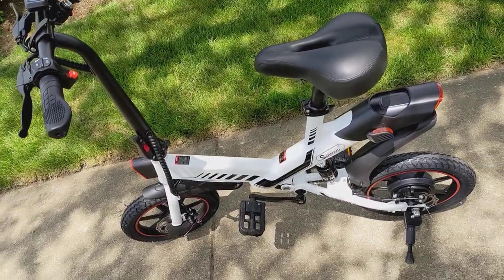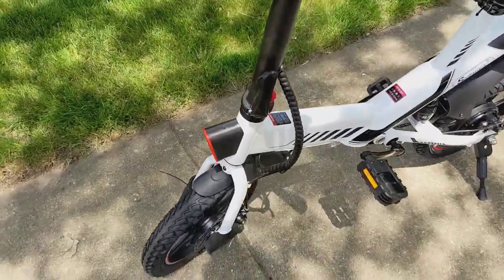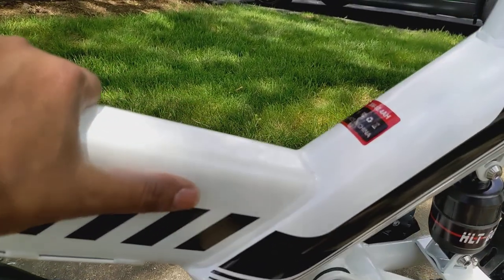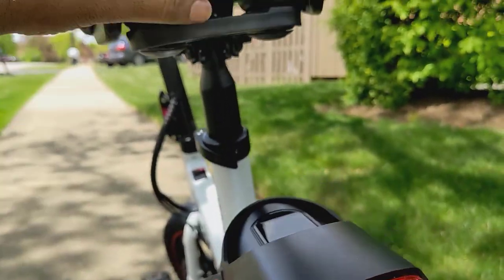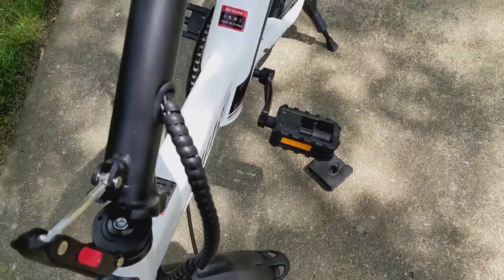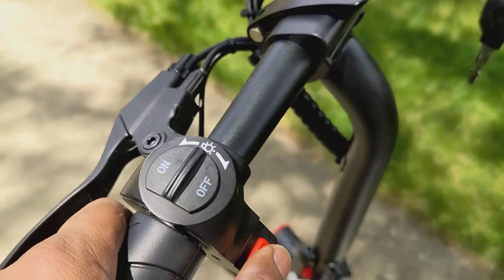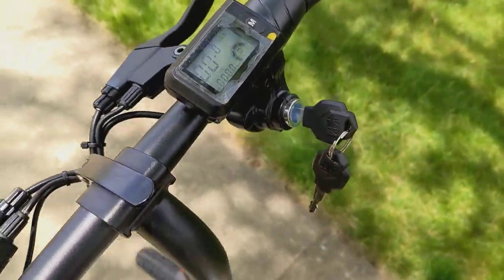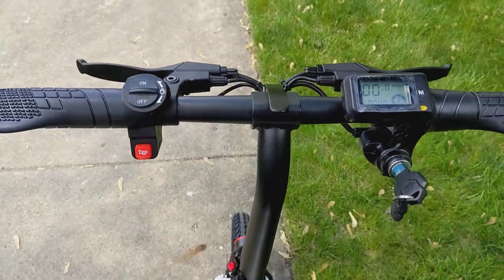Sailnovo 14'' Folding E-Bike for Adults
Sailnovo 14'' Folding E-Bike for Adults and Teenagers 350W Motor Electric Bike with Removable 36V 10Ah Lithium-Ion Battery Throttle & Pedal Assist.

350W Powerful Motor: Mounted to the rear wheel, a stronger 350w motor kicks in and pedaling becomes easily, which provides enough power for you to reach 18.6mph(30km/h) in pure electric mode.
Dual Disc Brake System: This electric bike adopts separate braking for the front and rear wheels to improve riding stability and safety.
Night Running Lights: The bright LED headlights and taillights are equipped, making it safer to ride at night. The rear light will be on when riding. There will be flashing lights automatically when braking to ensure safety.
Comfortable Riding Saddle: The saddle upgraded with high-density sponge sandwiched in the middle, improves the comfortable experience when riding. The height of the seat height can be adjustable to satisfy different rider's heights.
14 inches Electric Bike, Your Commuting Helper
Specifications：
Motor: 350W Powerful Motors

Battery: 10.4 AH

Color: Black / White

Max Load: 265lbs/120kg

Max Speed: 18.6 MPH/30KMH

Max Range: 25-28 Miles/40-45km

Unique, fashionable and convenient.
Easy to use and fun to ride.
IP54 Waterproof technology for protecting battery and motor.
This electric bicycle adopts a 36V 10.4Ah Lithium-Ion battery, 350W stable brushless motor, empowering each and with more speed, more freedom and more fun. This ebike cruises up to 18.6 miles(30km) on a single charge and reach top speeds of 18.6 MPH/30KMH. Switch to pedal mode, your range and top speeds aren’t limited by motor or battery life. Just enjoy your journey freely!